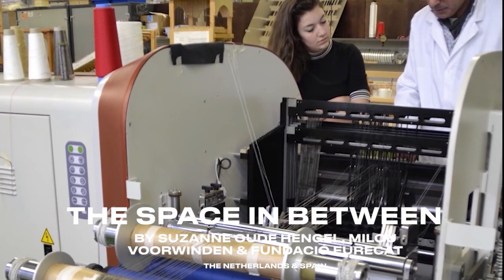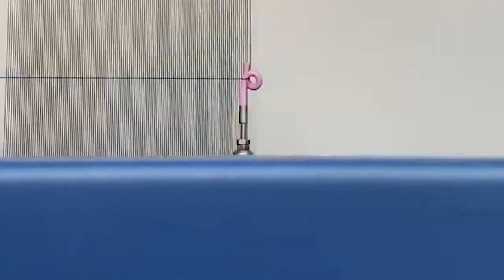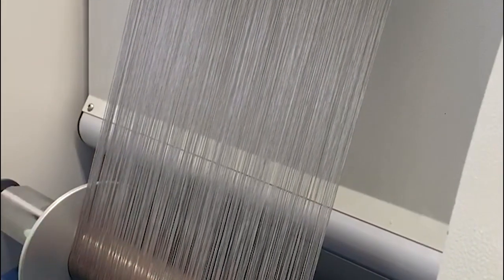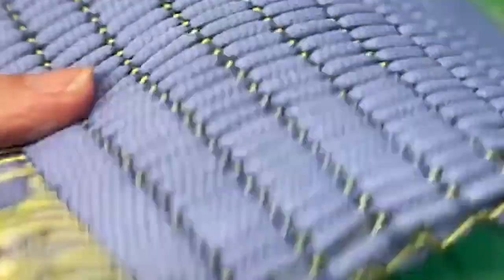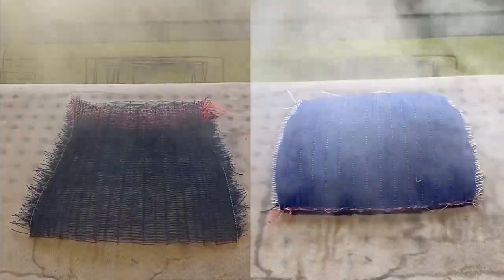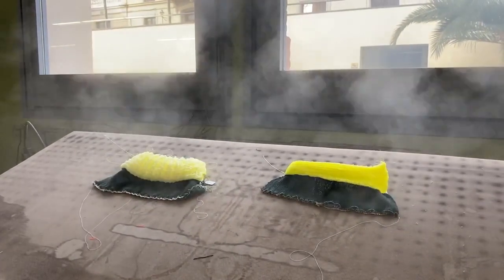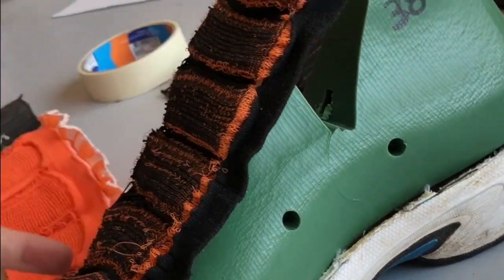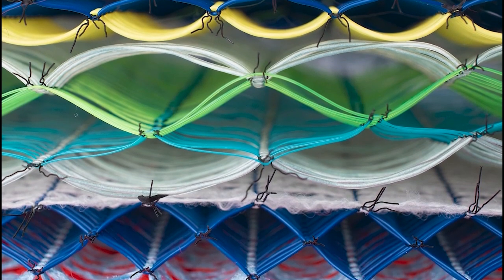The Space in Between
Suzanne Oude Hengel Netherlands Milou Voorwinden Netherlands FUNDACIÓ EURECAT Spain